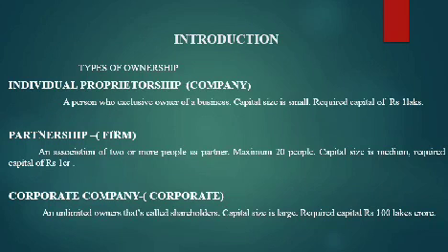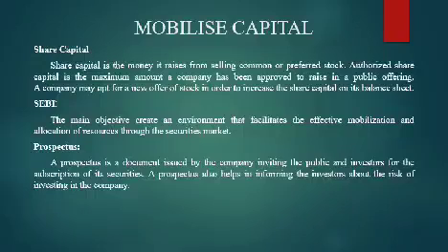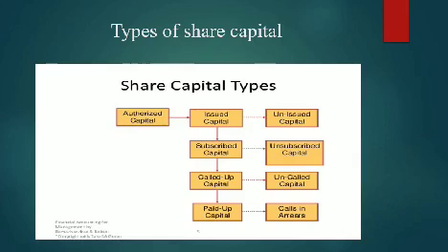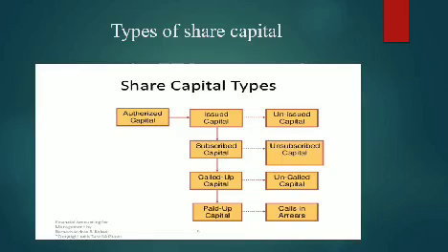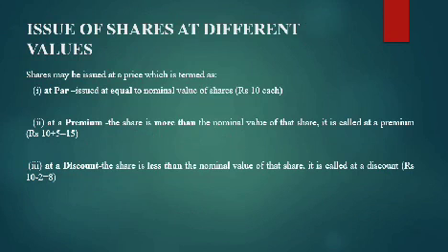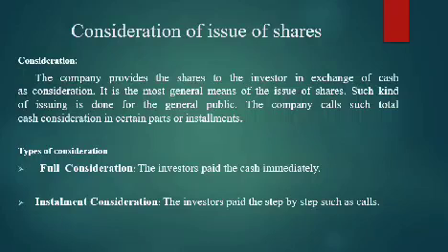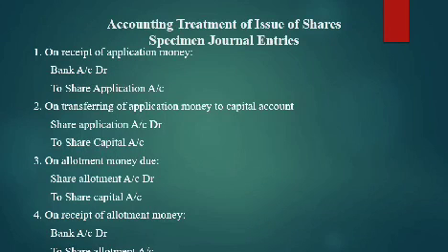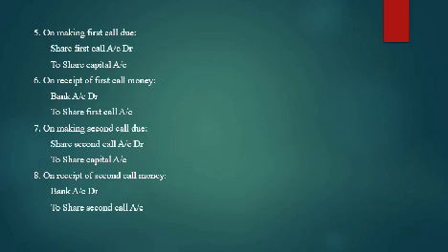Corporate Accounting - Part 1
Introduction to Corporate Accounting - Part 1